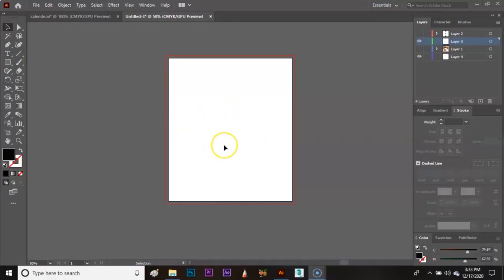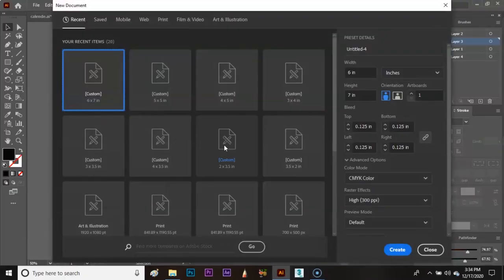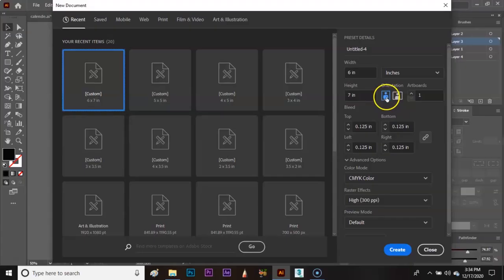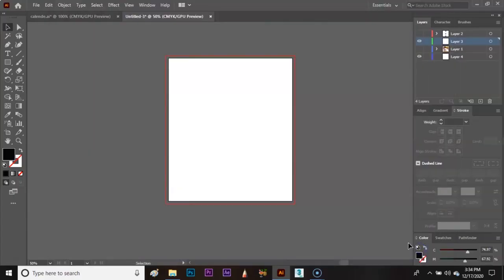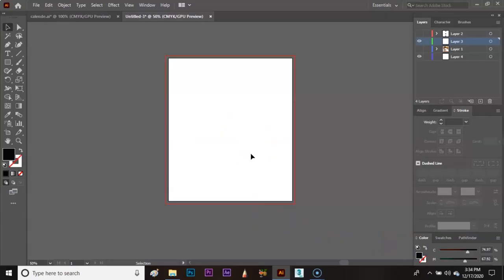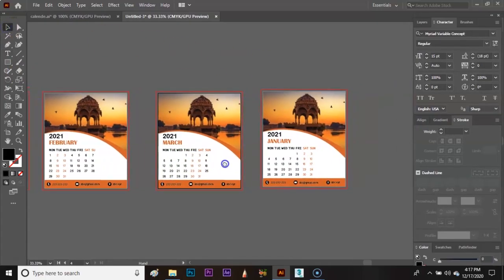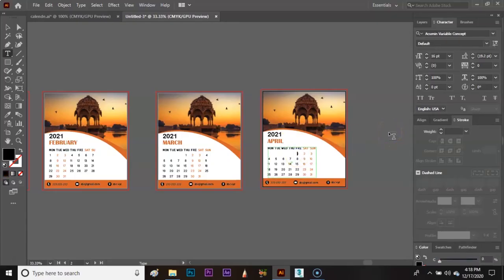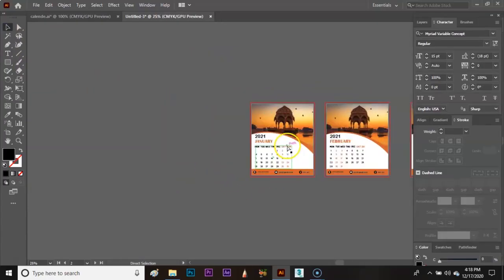How to create a calendar design in Adobe Illustrator CC 2021 Graphic Design Tutorial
Hey welcome to PR Learning Lab. My name is Simran Naudiyal and today in this tutorial I will show you how to create a calendar design in adobe illustrator. So, let’s start. If you haven't watched our previously published lessons, I strongly recommend you to watch them. The videos playlist link is available in the description box. So, this is the size I have taken to design a calendar. You have to create a new document. Here I have taken the unit in inches. Width is 6 inches and height is 7 inches. Orientation is in portrait mode. And I have taken the bleed 0.125 inch, as we have discussed in our previous tutorials that bleed is important for printing. Then you will click on create. So, the artboard of the given size will appear. Now let’s start with our calendar design. So, I am going to make the design using the pen tool. Now I m going to take an image for my calendar design. Just drag the image from where you have saved it and drop it here. So, now I want to make a clipping mask. So, I will adjust the image and I will send it to back for clipping mask, the closed shape should be at the front. Just select the image and right click, go to arrange and send to back. Now adjust the image. Now to make clipping mask, select both and right click and click on make clipping mask. Here you go. This is how you can make clipping mask. Now I am going to adjust its points using the direct selection tool. Like this. Now I am going to continue making the design using the pen tool. Now I am going to write the text. To increase the size or to change the font you can go to the character panel here. If you don’t have the character panel showing up here, then you can find the character panel from the window panel. From here, you can increase the size of the text and from here you can change the font. Now I am going to write the calendar dates. Select the type tool and first create a text box and then select the text box and go to type and click on area type options. Here check the preview on. Increase the rows to 6 and I m going to decrease the gutter, which is the space between the lines. Increase the columns to 7 and again I am going to decrease the space between the lines. Now click okay. Select the type tool and click here at the corner. Now I am going to write the days and the dates and will also adjust the size of the text and the font of the text. This is how you can write the calendar dates. Now I am going to change the color of Saturday and Sunday and their dates because these are the weekends. Now at the bottom I m going to make a rectangle to write some of the details. Here I have the details symbols, So, I will place them at the bottom and will adjust. Now I will write the details. So, this is how you can create a calendar design. Now you can create copies of the artboard. And you can change the months and the dates. This is how you can create calendar design of every month.

Prepared & Presented by:
Simran Naudiyal